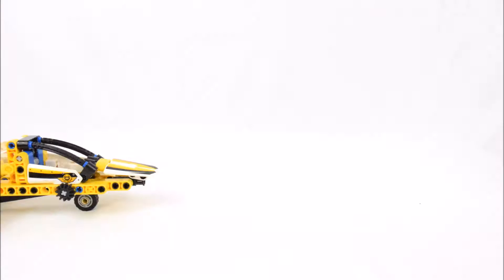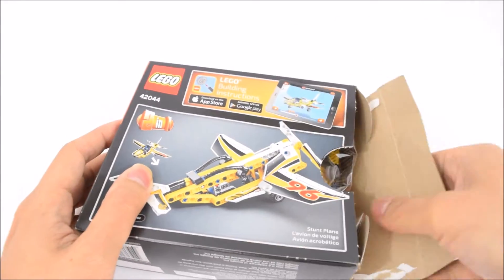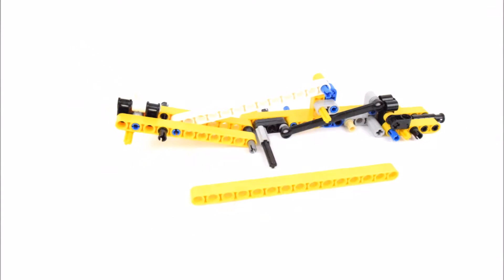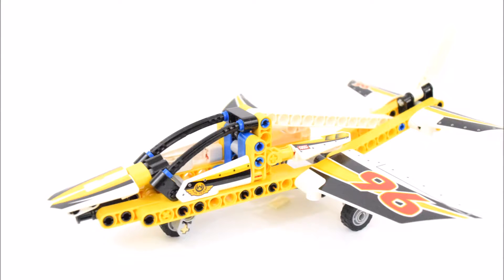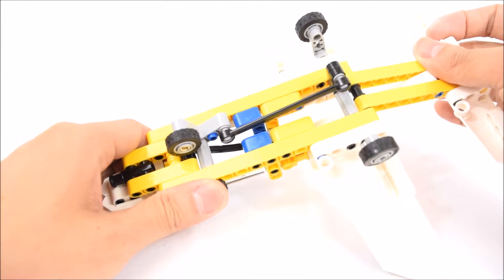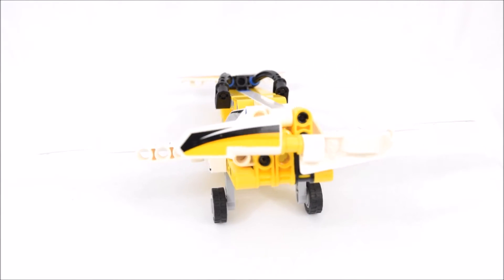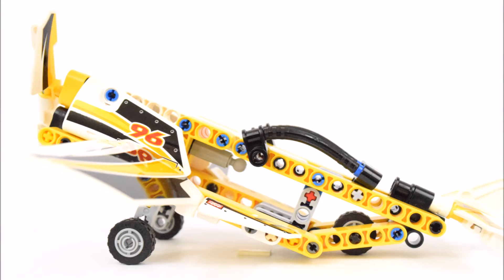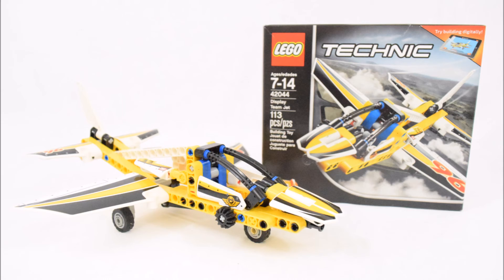Lego Technic 2-in-1 Display Team Jet Stop Motion Animation, Speed Build & Review!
Lego Technic Display Team Jet Set 42044

It's BRICK Time! This set features the Display Team Jet and its alternate build, the Stunt Plane. The Display Team Jet has a set of retractable wheels. The Stunt Plane has a front rotating propeller. Both planes are decorated by bright yellow and black stickers.

Twitter and Facebook: itsbricktime